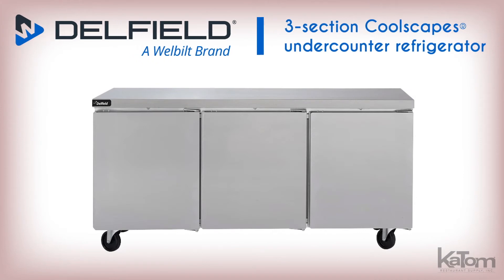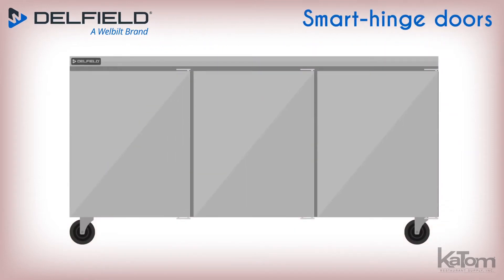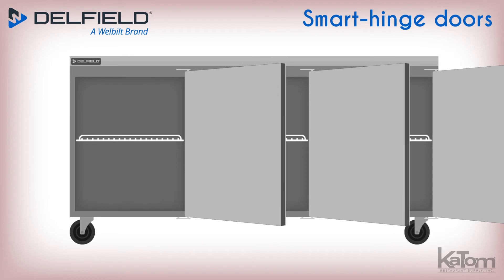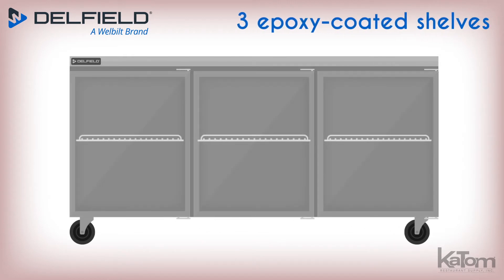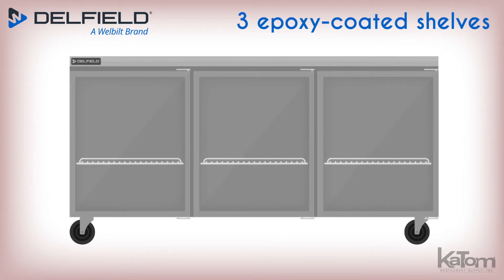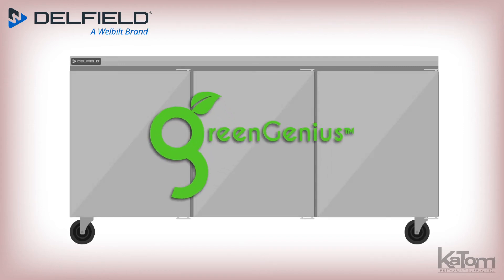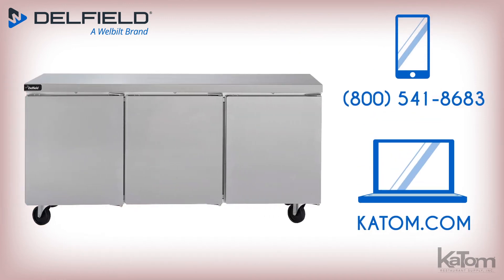Delfield Coolscapes™ 72-in. Undercounter Refrigerator (GUR72P-S)